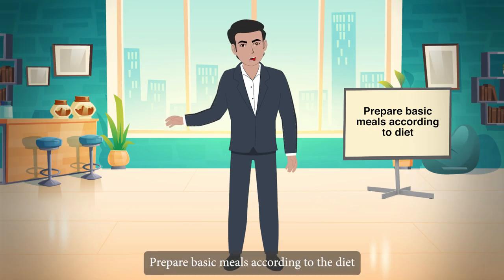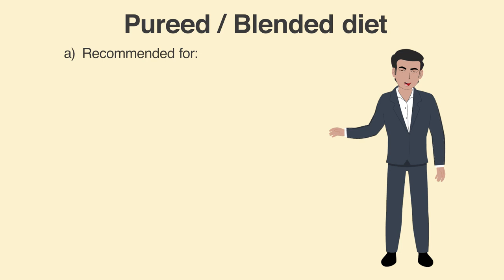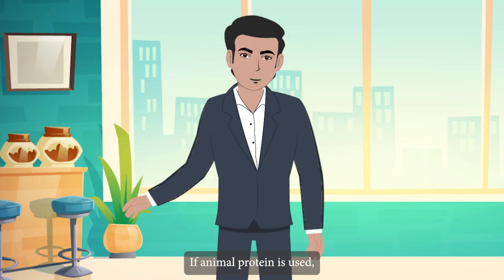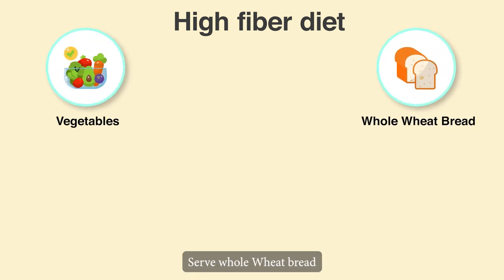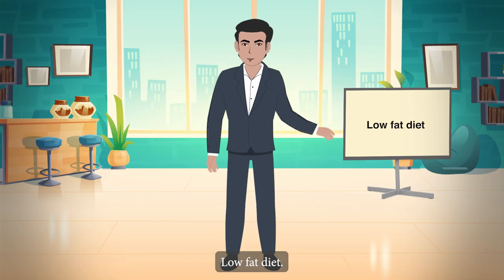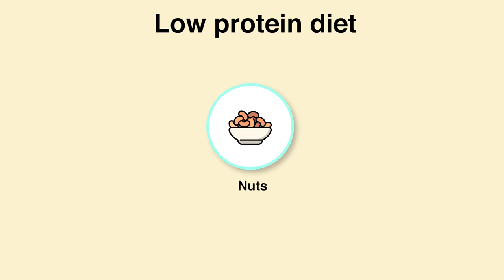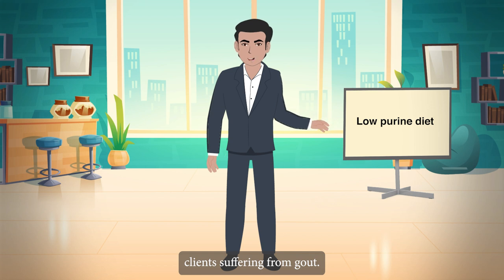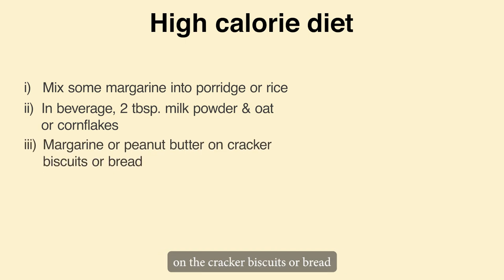Additional Material: M2U1_Prepare basic meals according to diet_Part 03